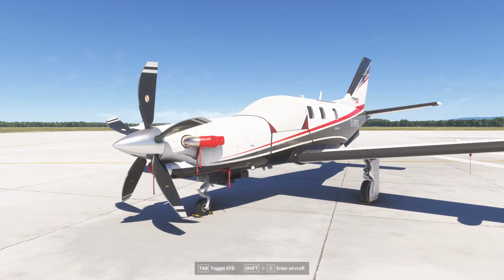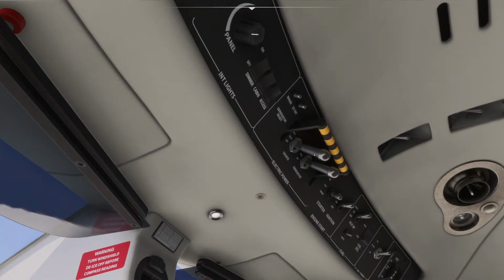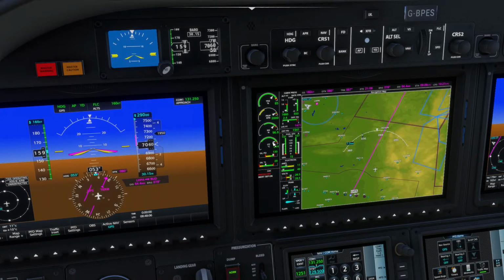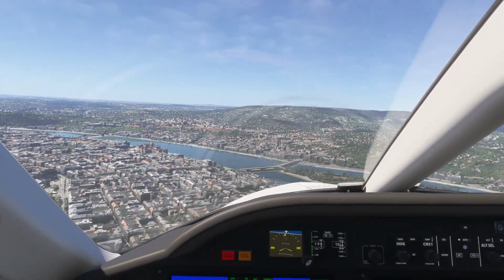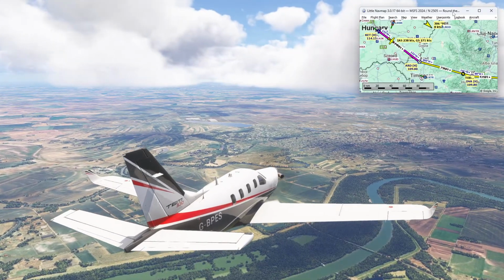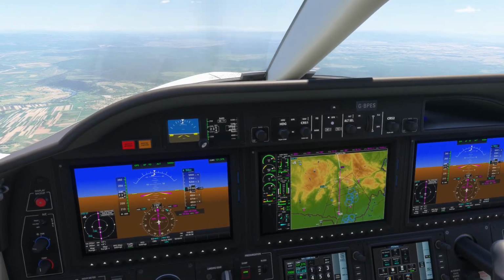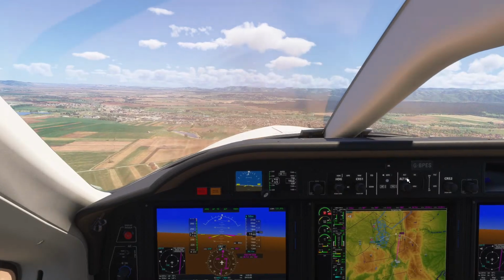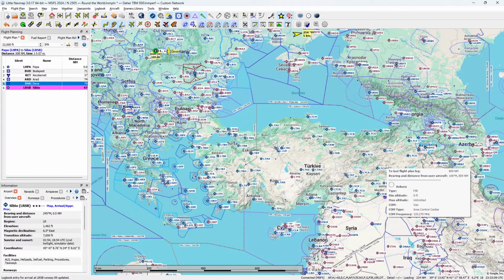Round the World in Flight Simulator 2024 - Leg 5 - from Papa to Sibiu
Tonight we're embarking on the fifth leg of our round-the-world trip in Flight Simulator 2024 - flying the Daher TBM 930 from Papa, Hungary to Sibiu, Romania. We'll navigate mostly by GPS, and try to remember how to operate the 930 along the way.

Distance - 308nm (approx)
Estimated flight time - approx 1:15

I'll be using SayIntentions.AI to provide air traffic services during the flight. SayIntentions.AI have given me a link for you to click that will sign you up, and help support my YouTube channel at the same time - click below to join, and try SayIntentions.AI out for free!

Computer Specification:

- O/S : Microsoft Windows 11 Home 64 bit
- CPU : Intel Core i9 14900KS Raptor Lake
- Motherboard : MSI Z790 Project Zero
- System RAM : 64Gb DDR5
- GPU : NVIDIA GeForce RTX 4090
- GPU RAM : 24Gb GPU RAM
- Storage : 4Tb Western Digital SN850X
- Network : 500 Mbit fibre